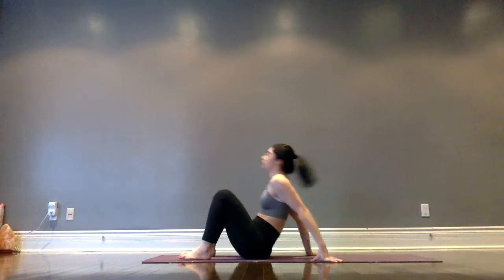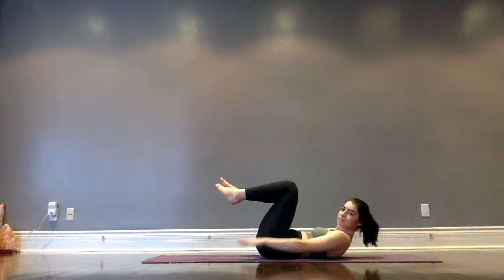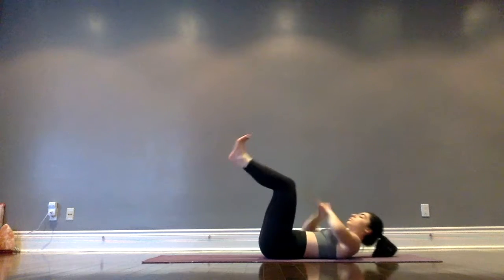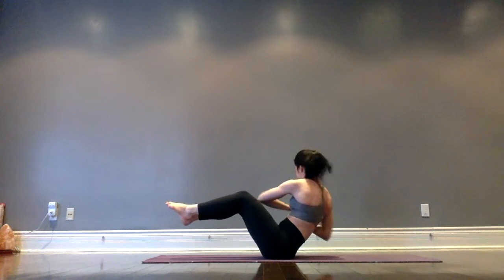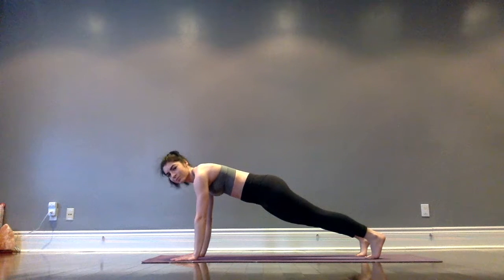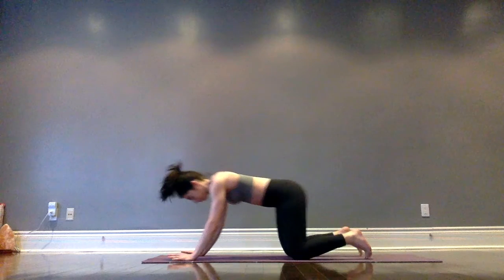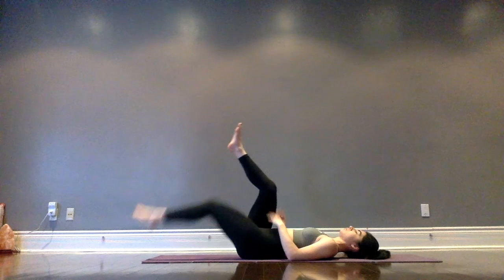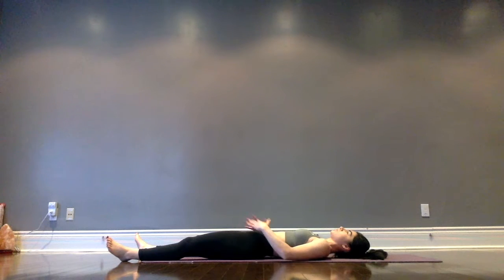Fire Abs Flow (10 Mins!) | Christina.Maria.Yoga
Join me for this super fast, fire abs flow! If you're short on time but still want to get in an incredible workout, then this flow is for you! Feel the burn!